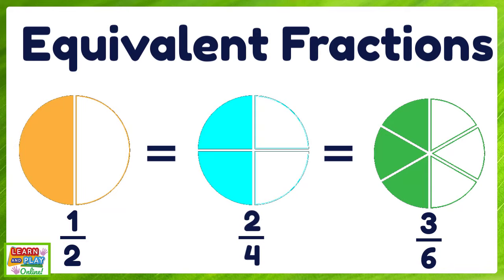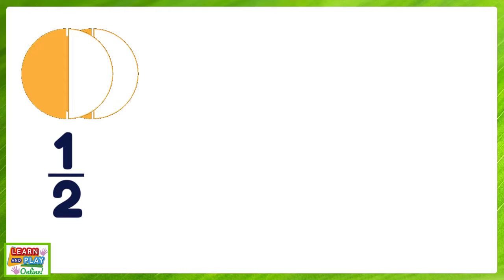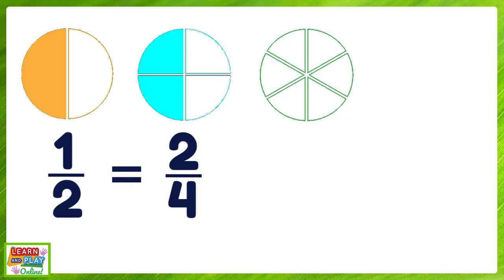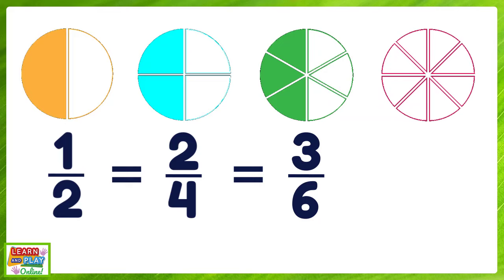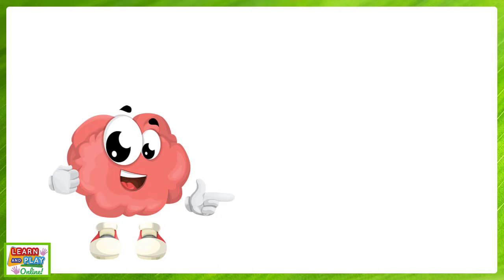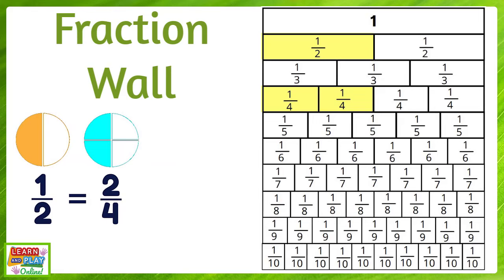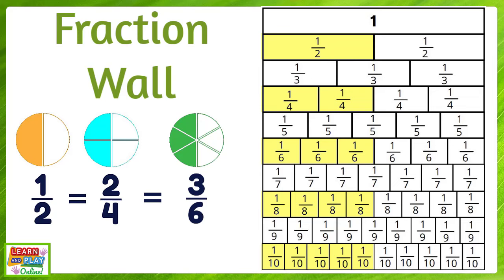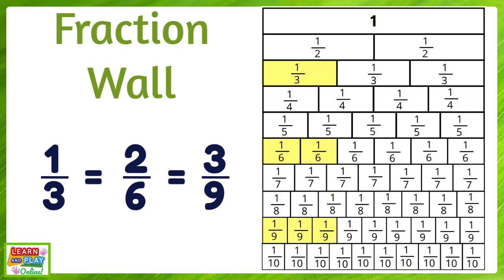Equivalent Fractions for kids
Learning about equivalent fractions can be tricky. In this video, we use visual representations to make it easier for learners to understand the concept. We use different visuals, including circles and and a fraction wall.